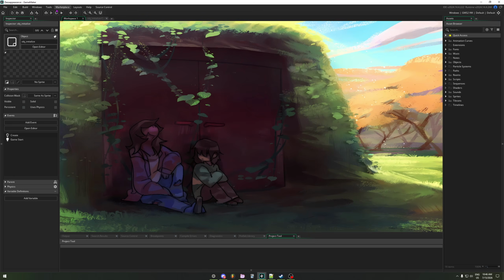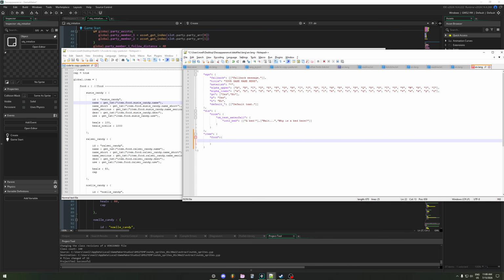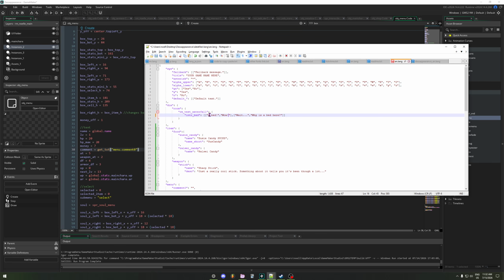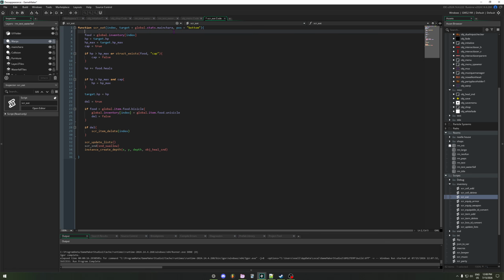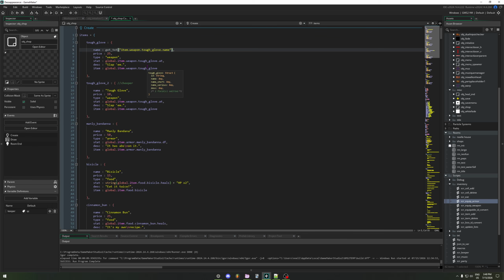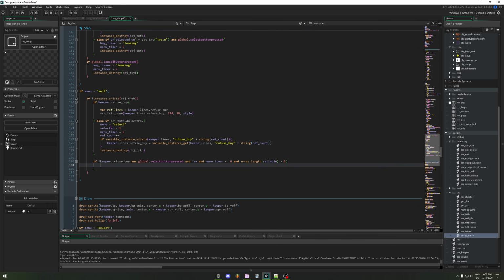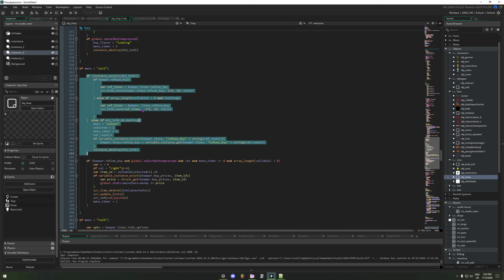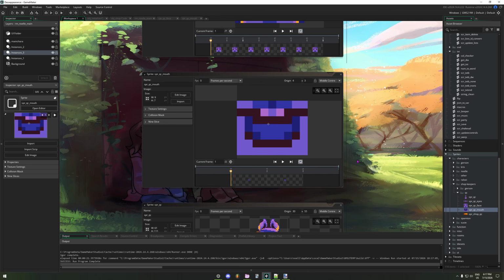Make an UT/DR Fangame! Part 10-2 ~ Dialogue System-2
(Beginner friendly!!) This is part 10-2 of my Gamemaker Studio 2 Undertale/Deltarune fangame tutorial series where I show you how to add my dialogue system if you're caught up with the rest of the series!!